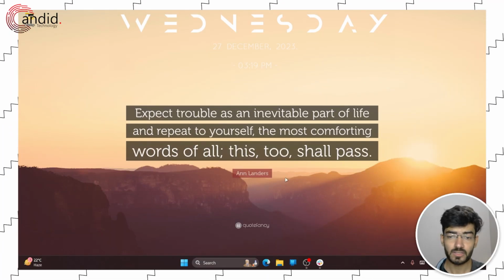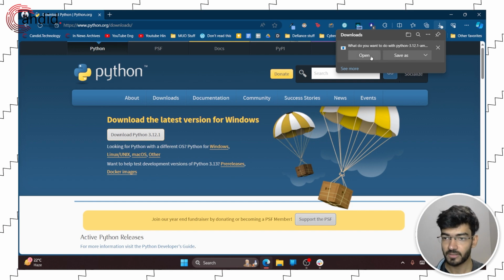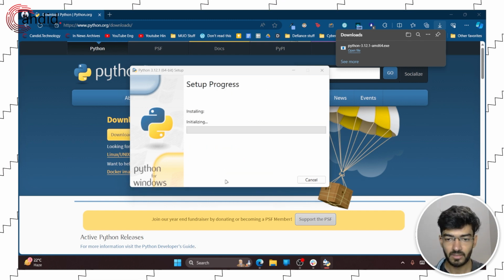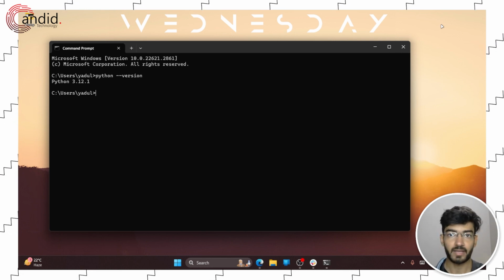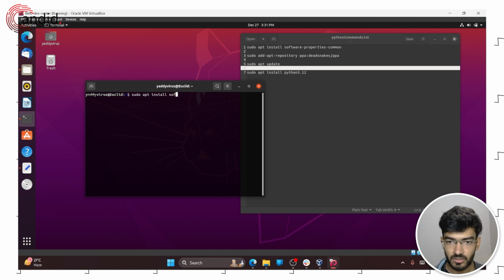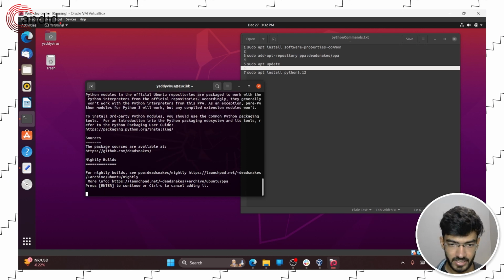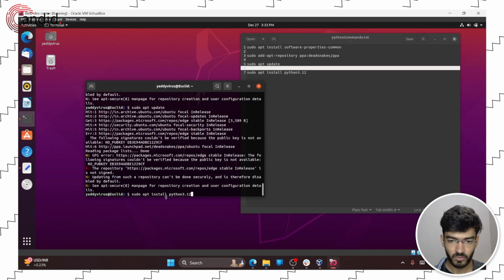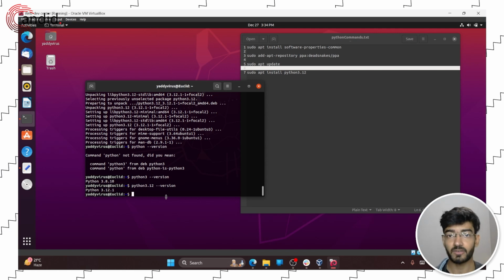How to install Python on Windows and Linux?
Here is a quick guide to help you install Python on Windows and Linux PCs.